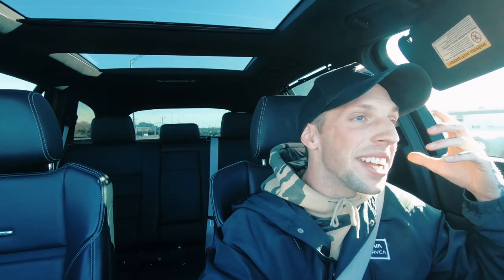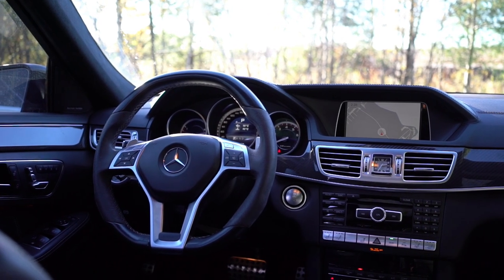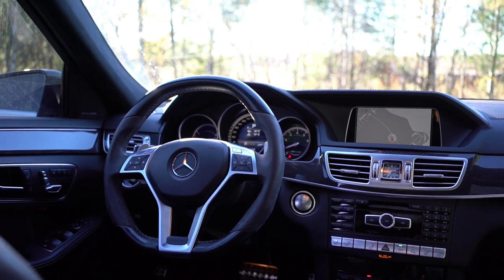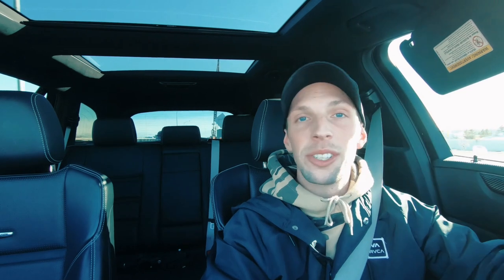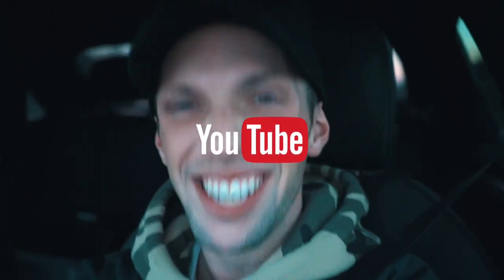MERCEDES E63S AMG WAGON CLIMBS SKI HILL! (VLOG + VIDEOSHOOT)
Follow me during my day with the E63s amg wagon behind the scenes of my videoshoot & photoshoot

We went on an adventure to find snow and we sure found some !!

Vlog #1

Rental company : @autotoystoremtl

My personal:@iamyunghippie